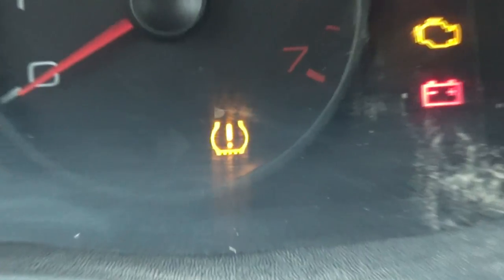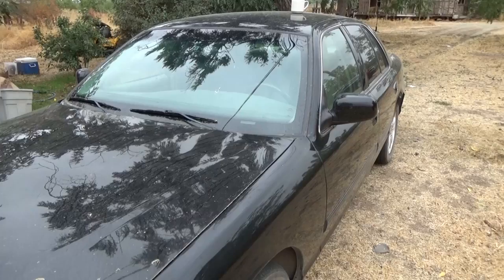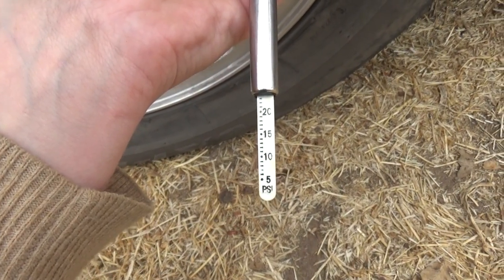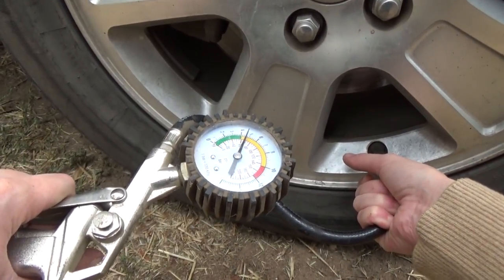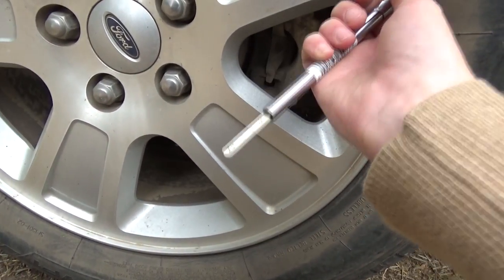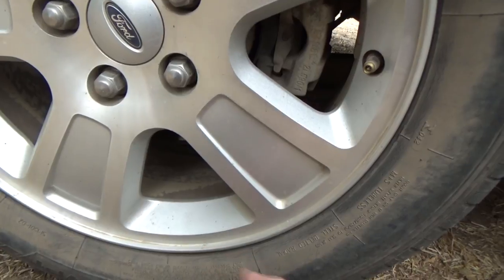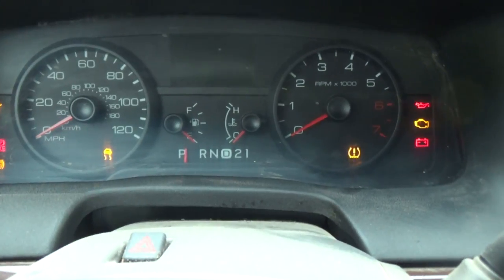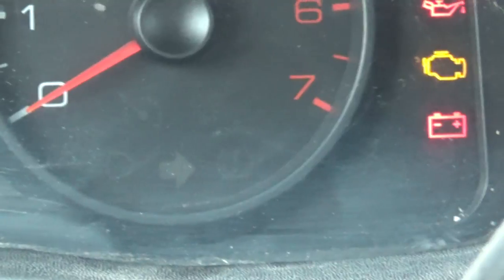What Does This Light Mean??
We've all seen that little orange light with the exclamation point (!) But what does it mean? Well it means you have low tire pressure...go figure.